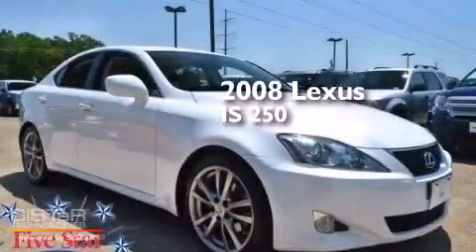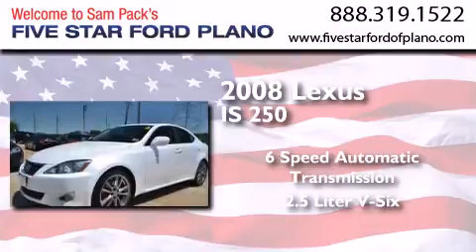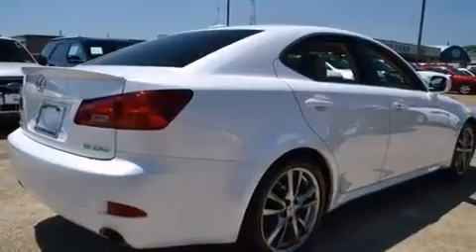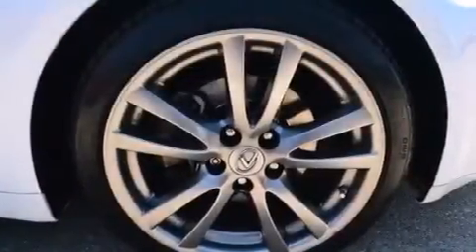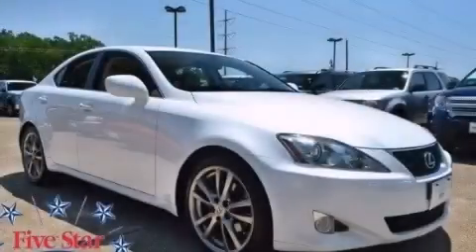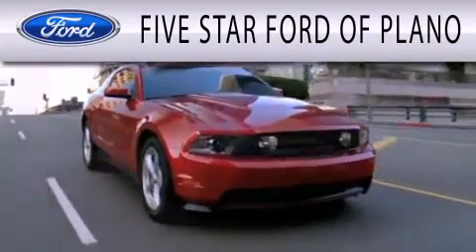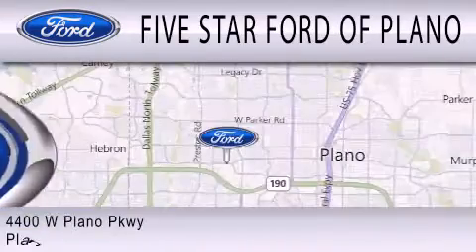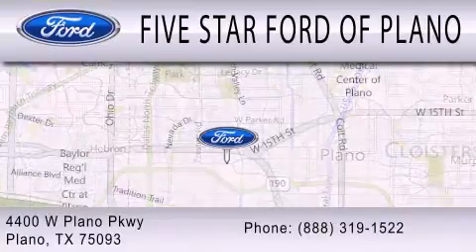2008 Lexus IS 250 Plano Richardson TX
We have been honored to serve the Plano TX area , we promise that your experience at our dealership will exceed your expectations ! Year : 2008 Make : Lexus Model : IS 250 Engine : Gas V6 2.5L/152 Trans . : Automatic Exterior : Starfire Pearl Miles : 50,032 Interior : Cashmere Stock : ER377366A Five Star Ford Plano 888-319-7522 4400 West Plano Parkway Plano , TX 75093